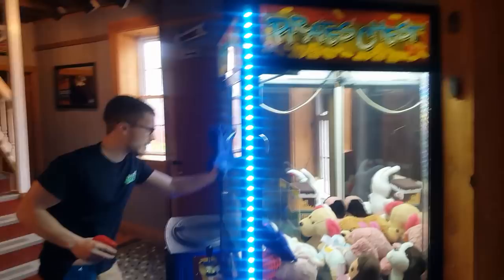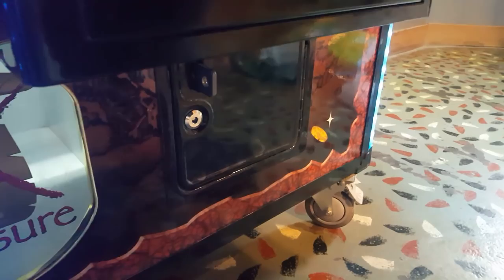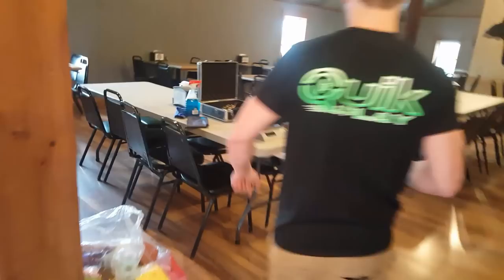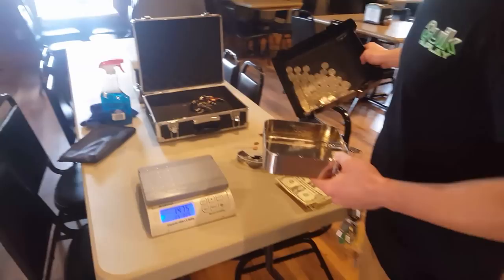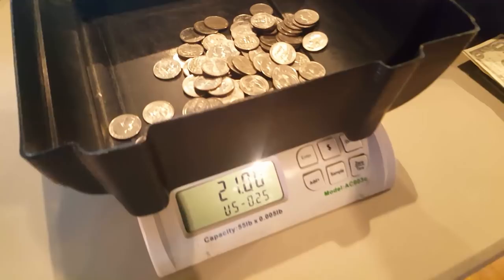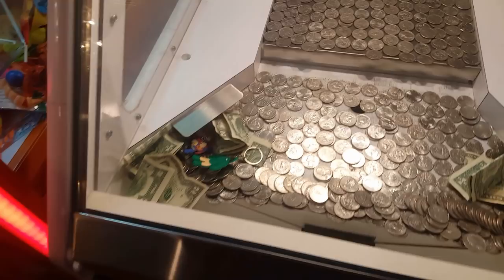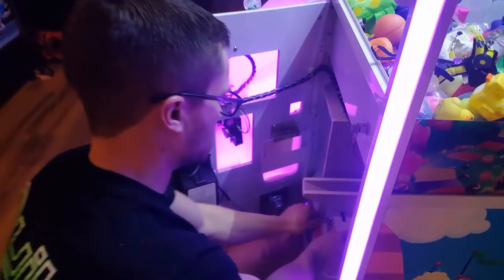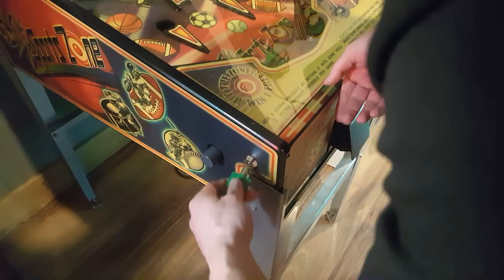Arcade Vending Business: How Much Did One Location Make?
Hey guys! Today's video features another big collection from our vending machine business! We visit our arcade at a pizza restaurant and pull money from all of our vending machines. These include three claw machines, a five-head toy rack, gumball vending machine, and some arcade games. For just one hour of work we manage to pull over $600 from this location!

We'd also like to say THANK YOU all so much for helping us reach such an amazing milestone of 3K SUBSCRIBERS! We started this channel to both help you guys learn about the vending machine business as well as entertain you. Your comments confirm that we are on the right track! Your support is so incredibly appreciated and we value each and every one of you, so thank you!

Looking forward, we've landed several new locations that we can't wait to show you guys in upcoming videos! We've put brand new bulk vending machines, claw machines, etc. in these locations and even worked with a fellow vendor placing soda machines!

With that, we'll see you guys real soon in the next one!

→ Our Coin Scale (AC 603):

→ Cheaper Coin Scale Alternative:

→ Triple Vend Candy & Gumball Vending Machine:

arcade vending business
collecting money from vending machines
how much did our vending machine business make